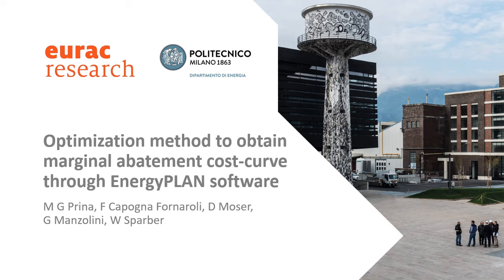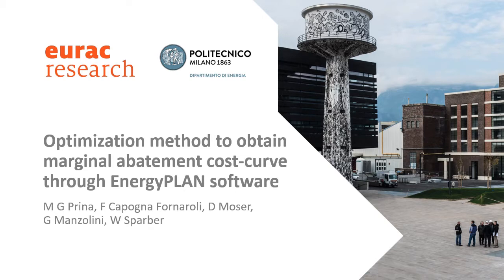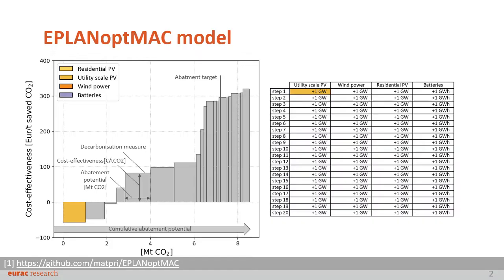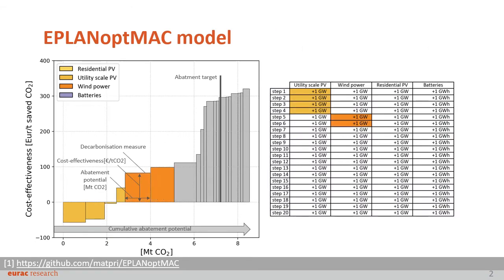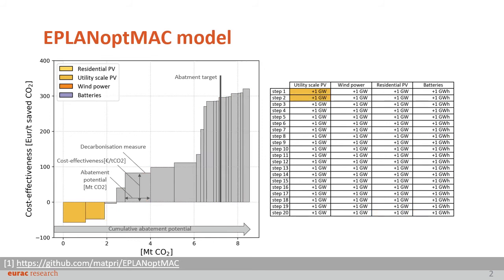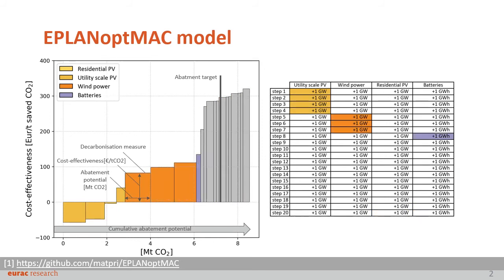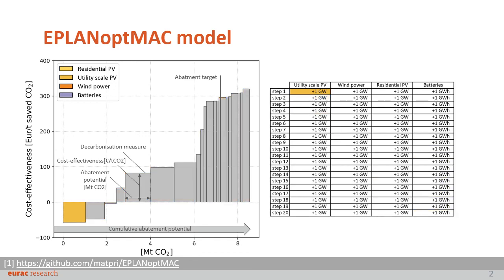Optimization method to obtain marginal abatement cost-curve through EnergyPLAN software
To face environmental and energy security issues, planning an energy system with high penetration of renewables is becoming increasingly important. The scope of energy system modelling is to support policy-makers in the definition of an energy strategy. Energy system models provide the best set of technologies to be implemented in a certain energy system. However, they do not give any information on the sequential order in which the investments of expansion capacity need to be done. Marginal abatement cost-curve is a method to provide this useful information to the policy-makers. Marginal abatement cost-curve are usually realized through a manual expert-driven approach. There are studies which implement an optimization process to achieve them. However, these studies usually reduce the time resolution in the modelling or do not consider a sector-coupling approach between the energy sectors. This, as demonstrated by different studies, increase the generation mix error. The aim of this paper is to realize an optimization method to obtain marginal abatement cost-curve without turning down the resolution in time or in sector-coupling. In order to achieve this scope, an optimization algorithm has been built over the EnergyPLAN software. The results are shown through the application of the model to the Italian energy system.